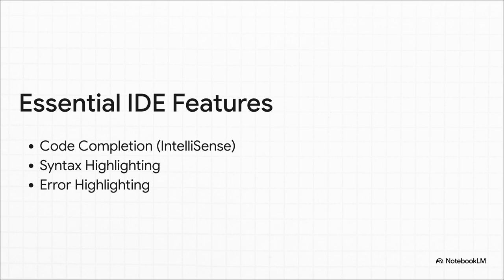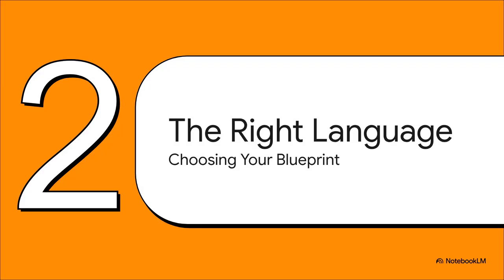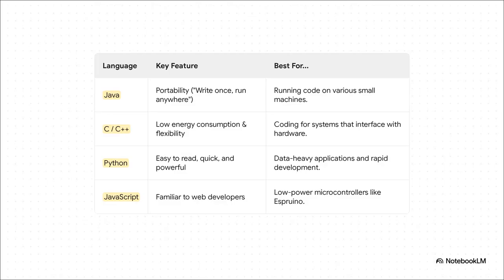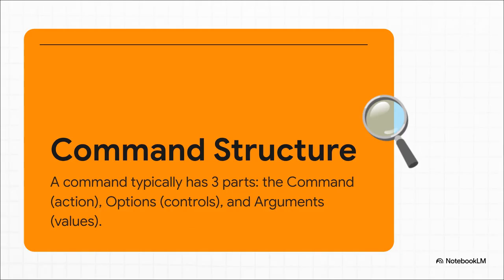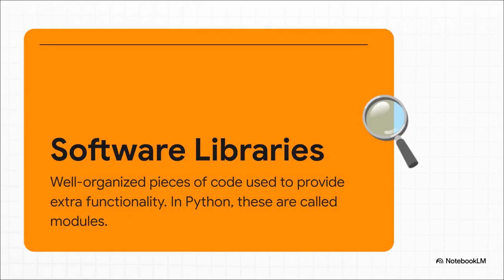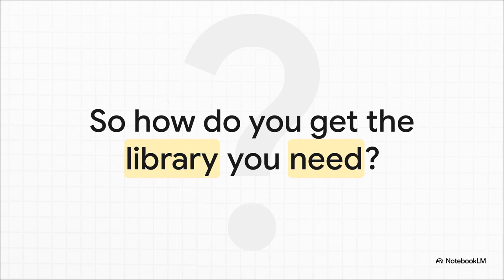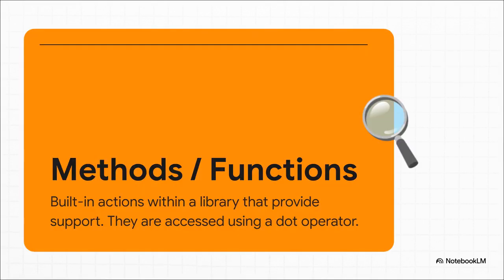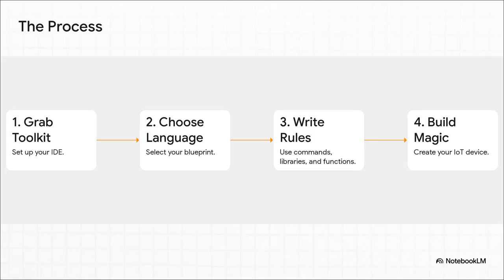3 - Programming for IoT Devices